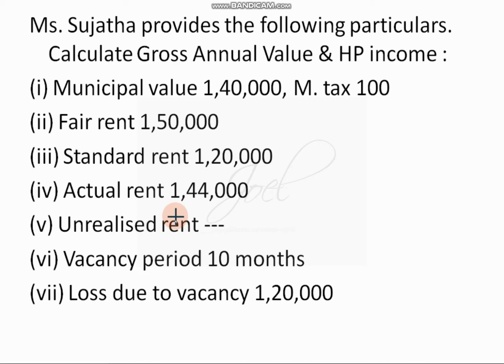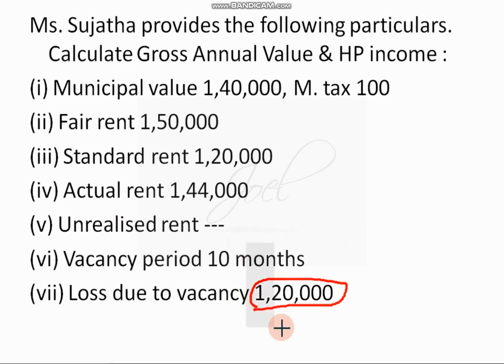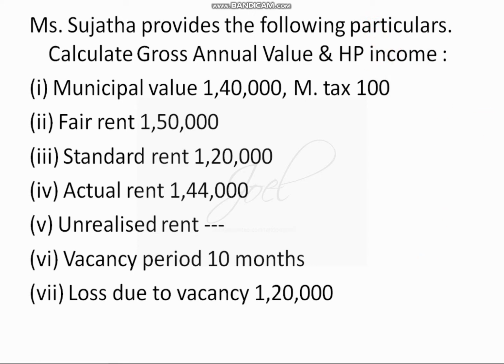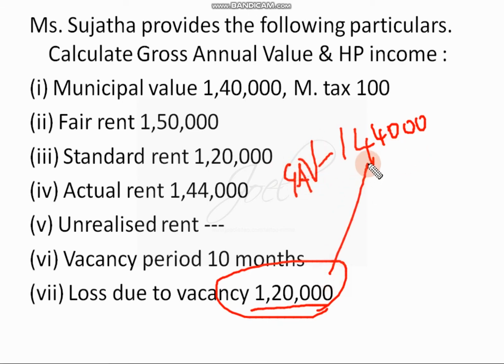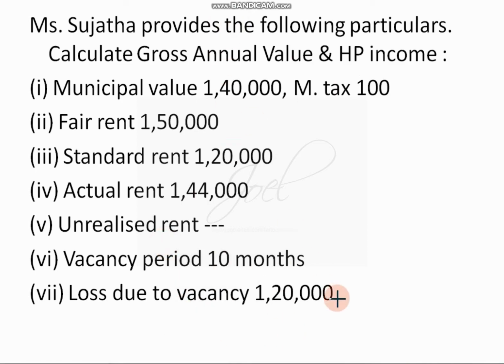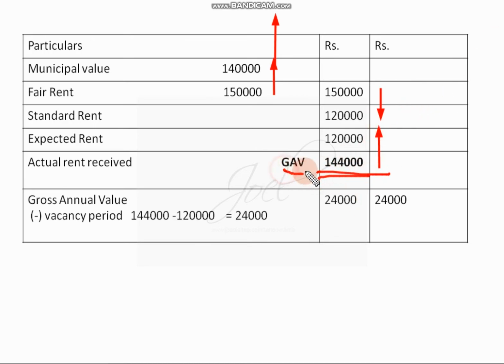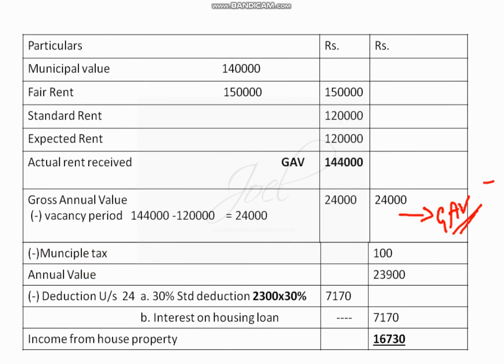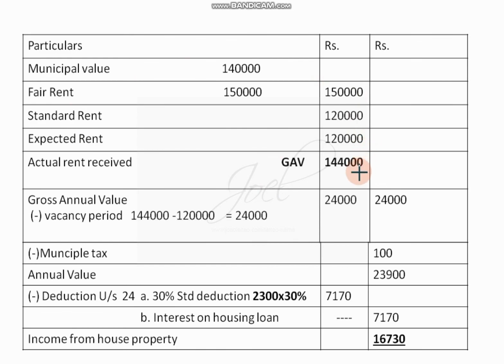Illustration on Vacancy loss